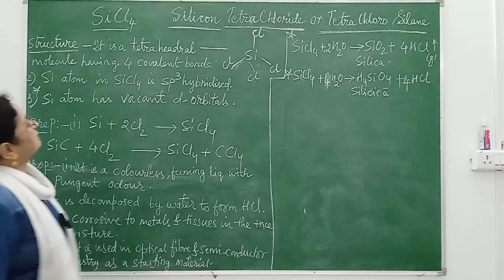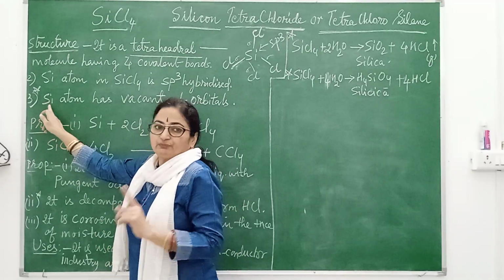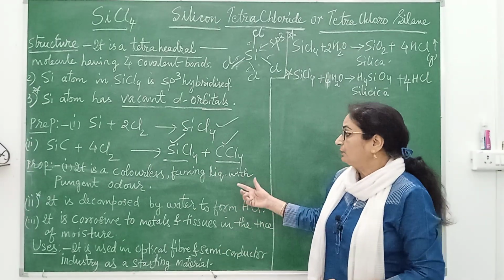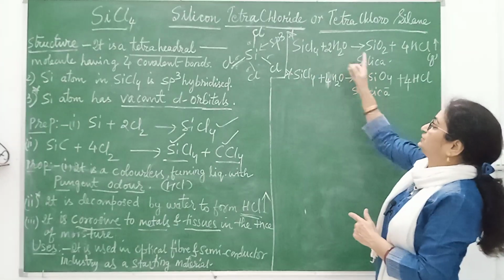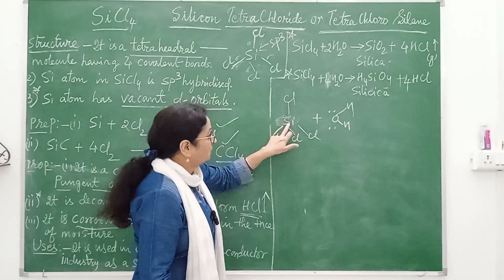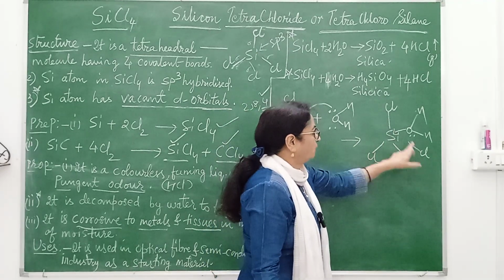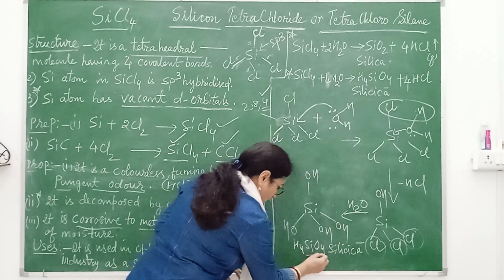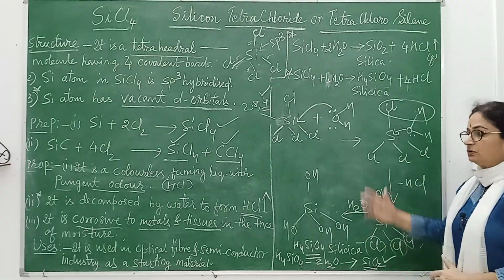Silicon Tetra chloride, it's preparation properties & uses.